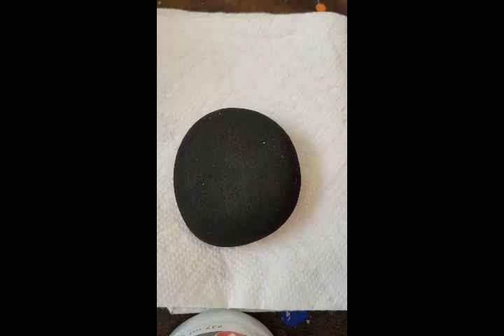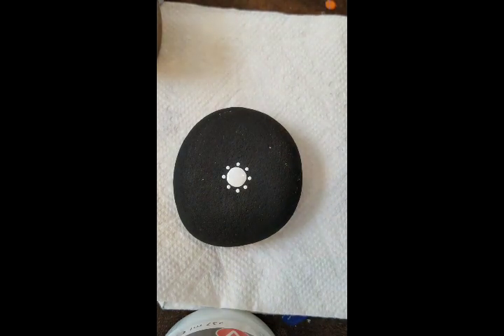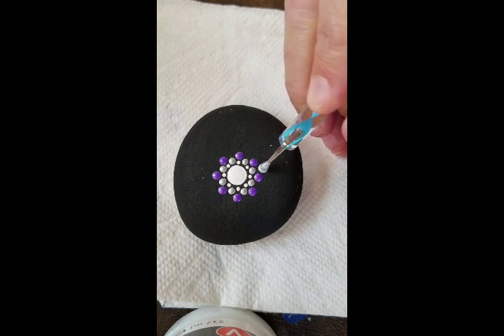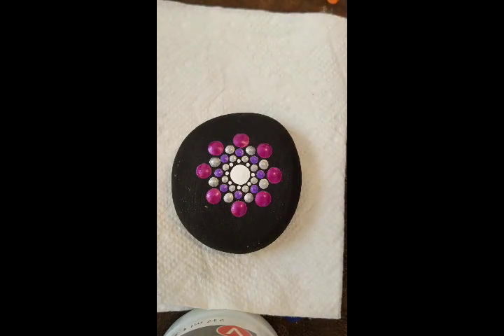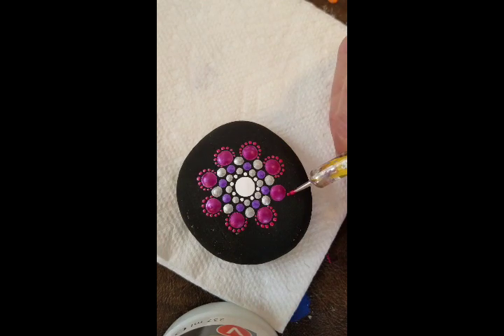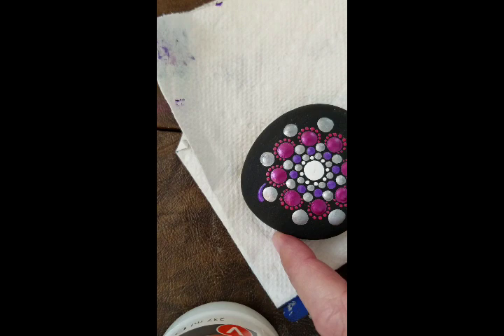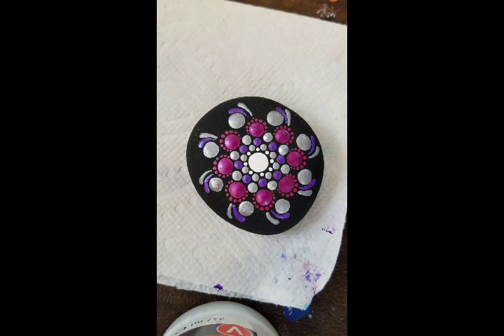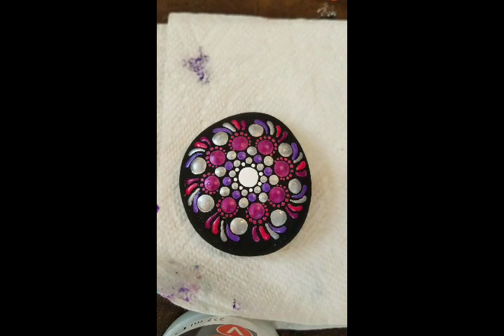How to paint a dot and swipe mandala w nail dotting tools - Painting with Miranda Pitrone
In this video I show you how to paint a mandala using nail dotting tools. I am using some lovely metallics from DecoArt and also one from Folk Art by plaid. I also show you how to drag out a dot To add some flourish to your mandala design.
Also please share this with others who want to learn.